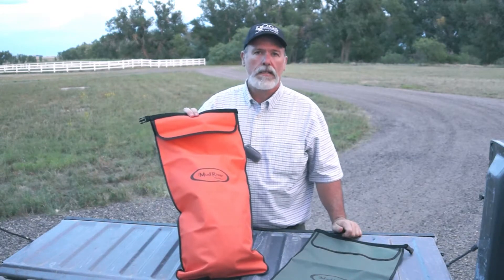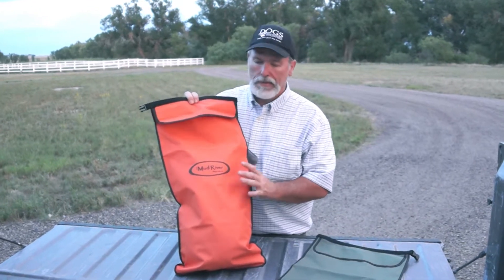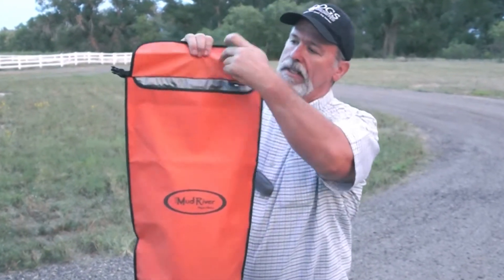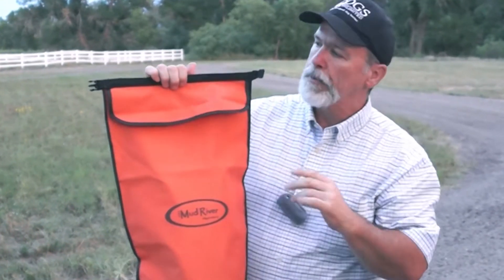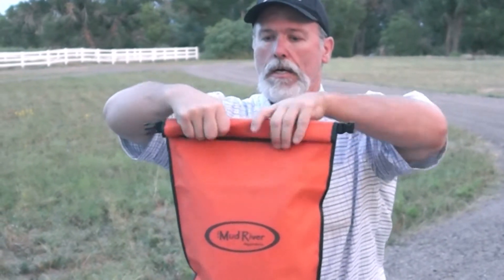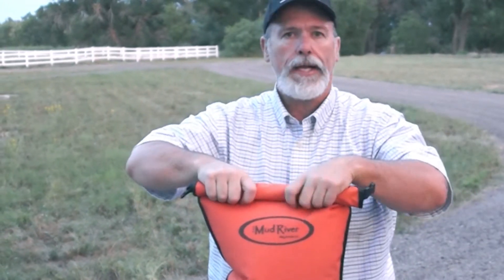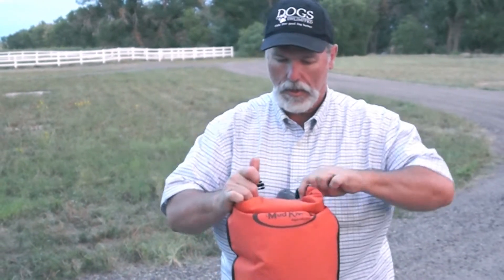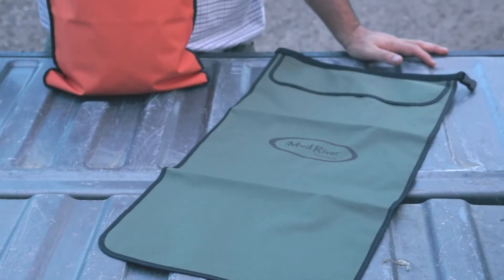Mud River Dog Products Hoss Dog Food Bag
The Mud River Dog Products Hoss Dog Food Bag can be purchased at

This video shows the features of this dog food bag including its 55 cup capacity, PVC interior lining for freshness and the ability to reduce the size of the bag as the dog food decreases.